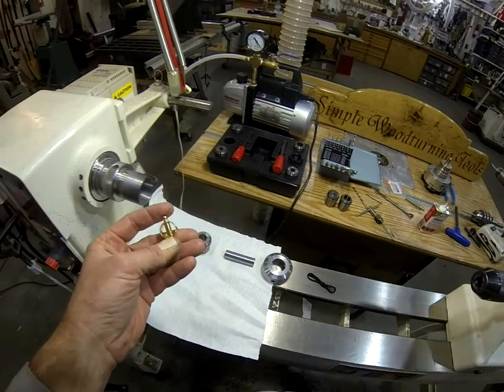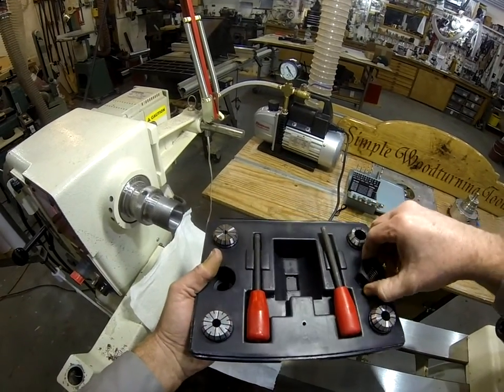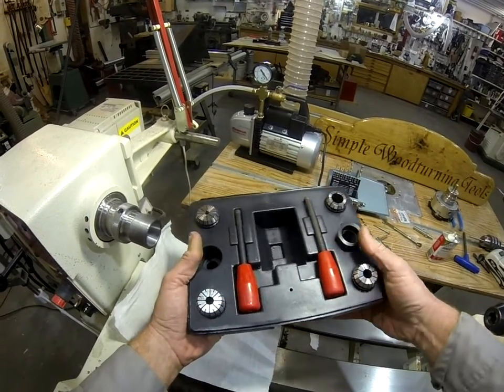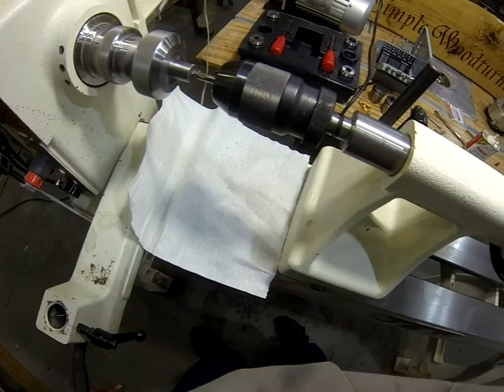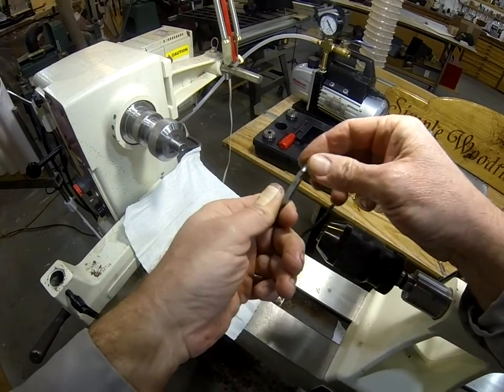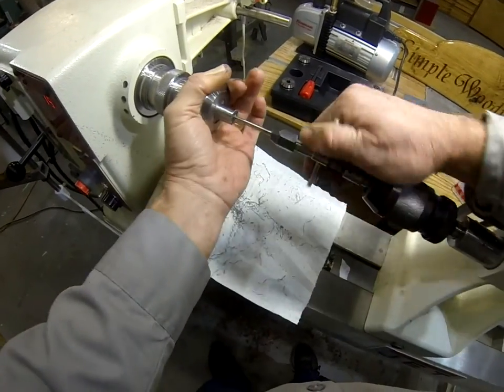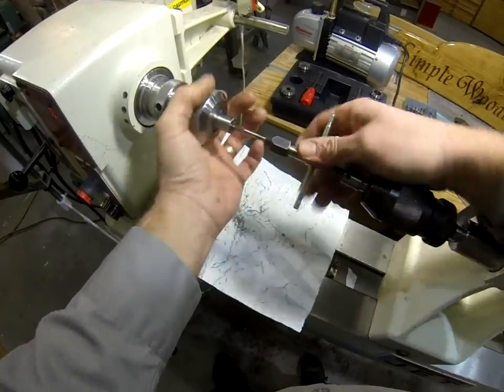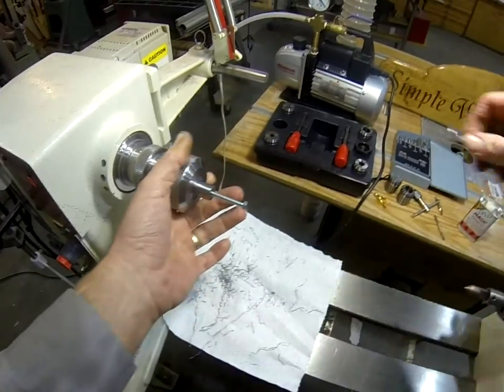Make a steel M5 Mandrel on your wood lathe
A demonstration using a collet chuck to drill and tap a steel rod on a wood lathe. The mandrel made in the video is used for a making a top but they have many other uses.